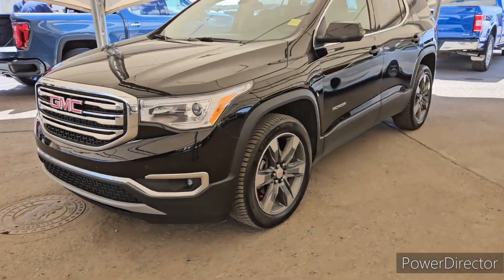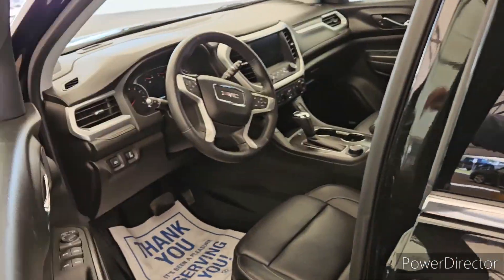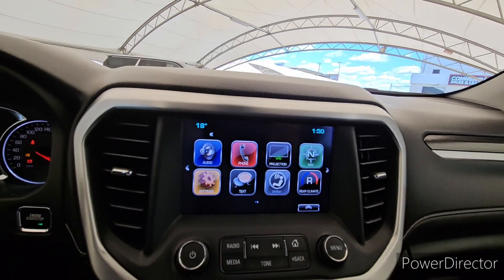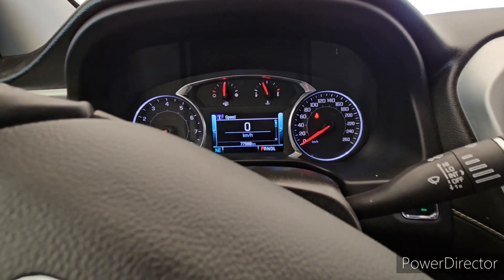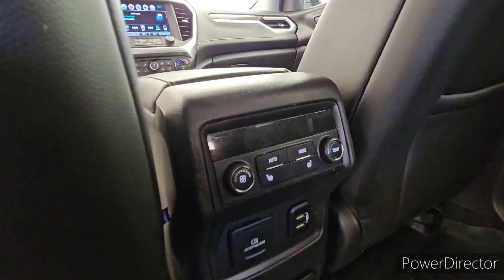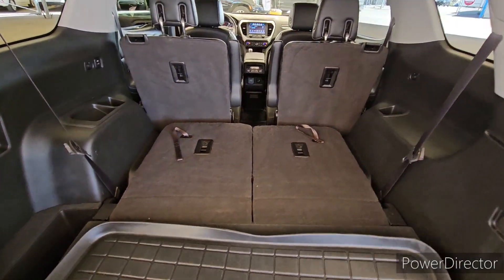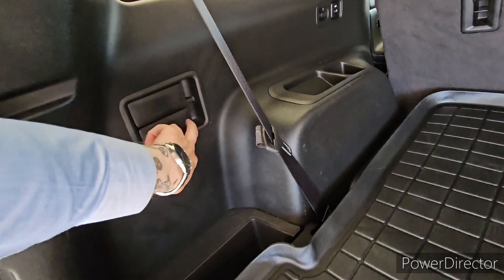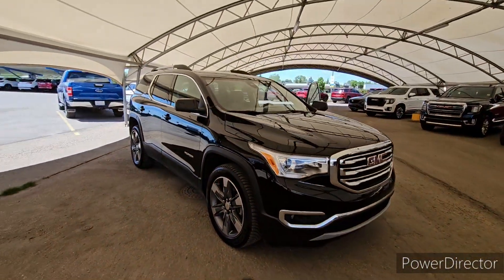2017 Acadia for Molly